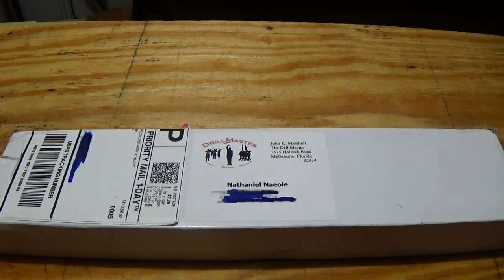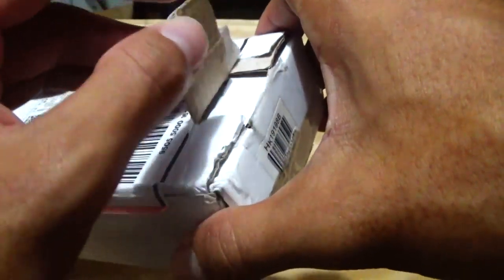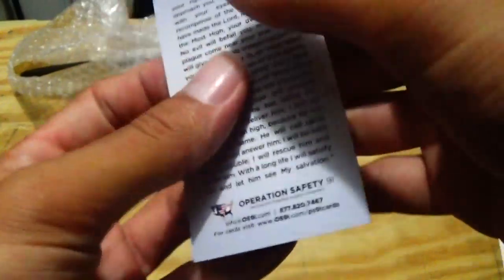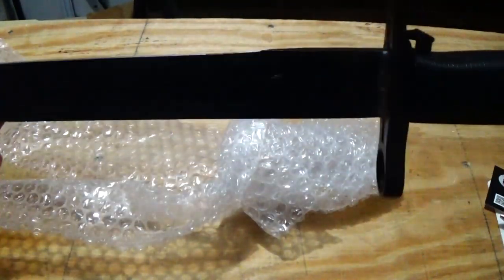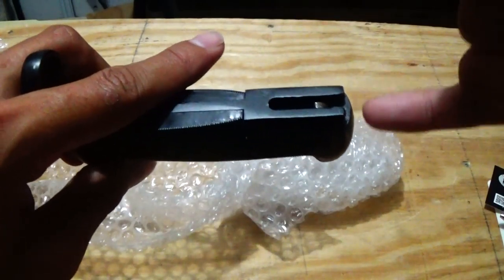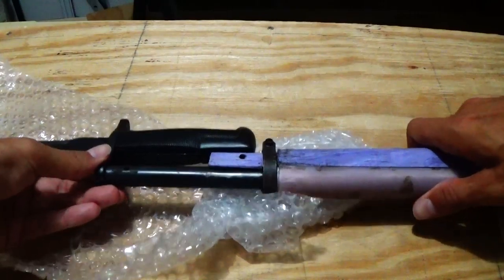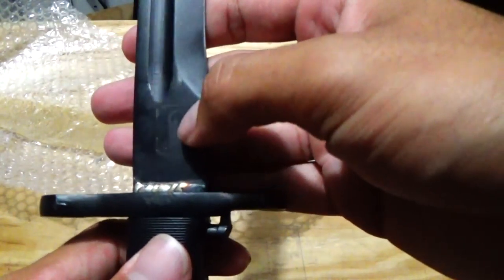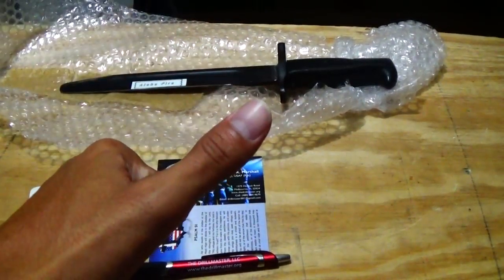Review on The Drillmaster dual welded bayonet.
My first review for you guys.
      You need to be 18 years or older to purchase a blade, however, the minimum age to spin (not compete) is 16.

 Drill safe, and live the Aloha Fire